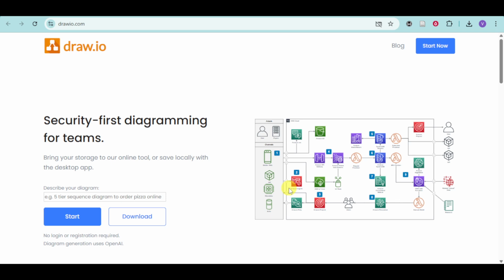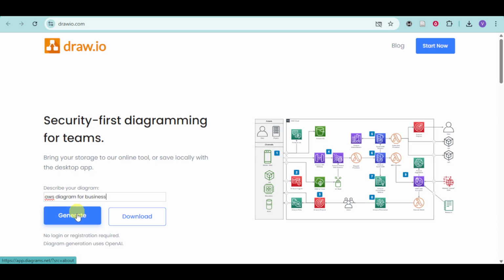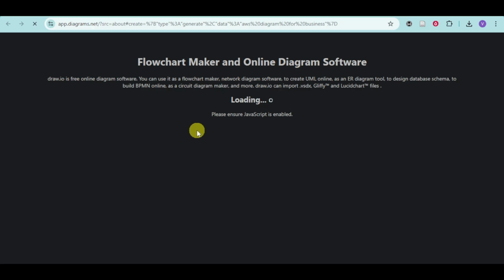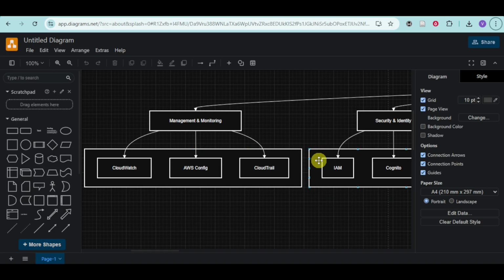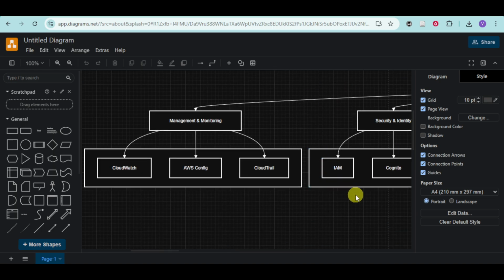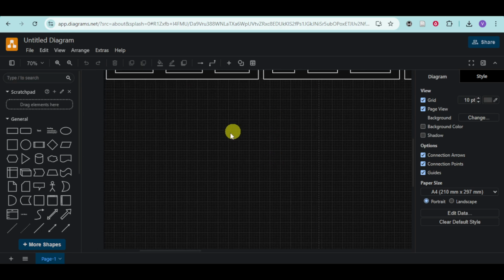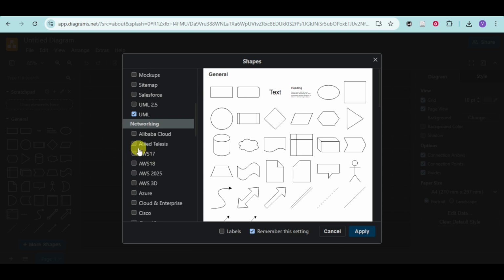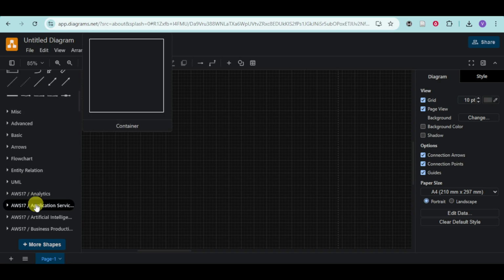How To Create AWS Architecture Diagram in Draw.io 2025 (EASILY)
Want to design professional cloud architecture diagrams? In this step-by-step tutorial, you’ll learn how to create an AWS Architecture Diagram in Draw.io (diagrams.net) — using official AWS icons and templates.

We’ll cover:

How to set up Draw.io for AWS diagramming

Importing and using official AWS icon libraries

Designing your cloud architecture with EC2, S3, Lambda, and VPC components

Tips for organizing and exporting your AWS diagrams for presentations or documentation

Whether you’re a cloud architect, DevOps engineer, or student learning AWS, this tutorial will help you build clean, professional AWS architecture diagrams using Draw.io — completely free.